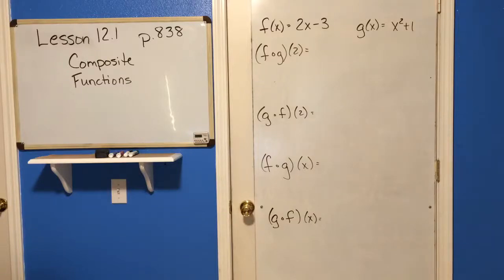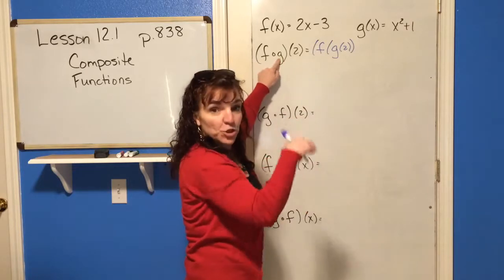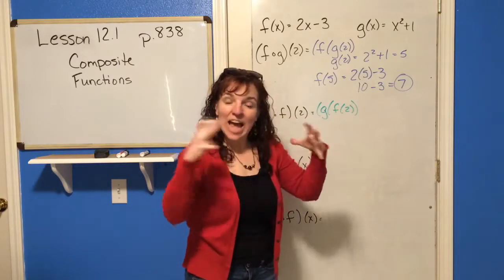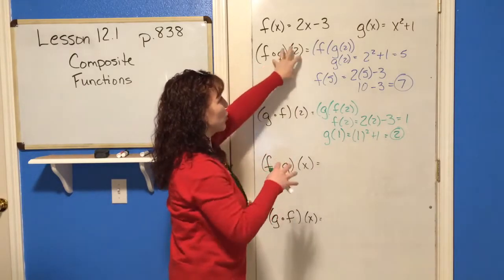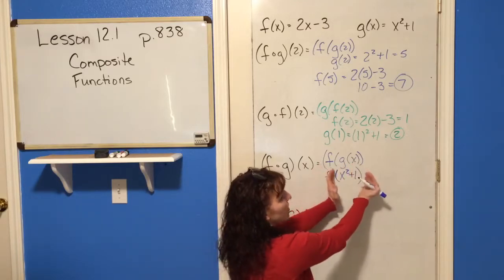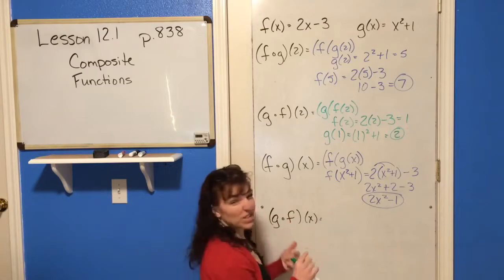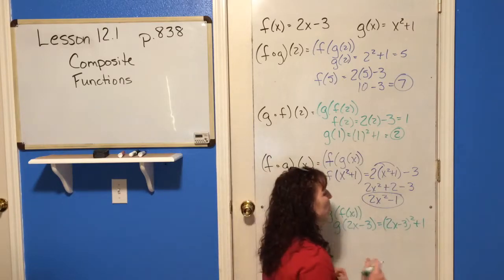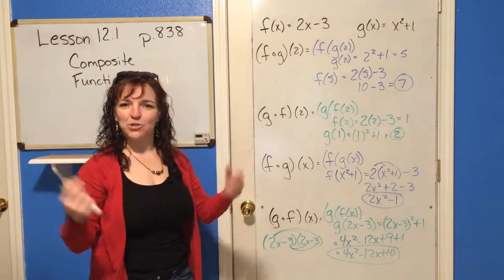IntAlg 12.1 - Composite Functions